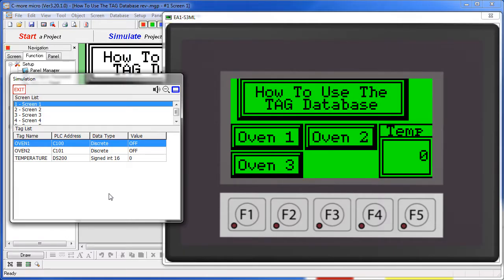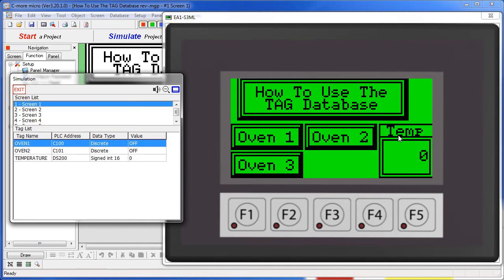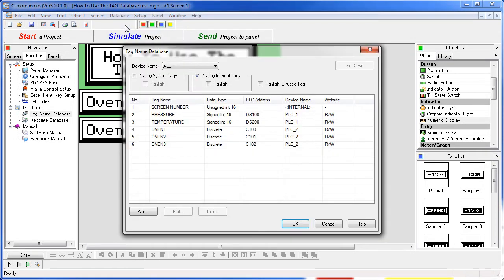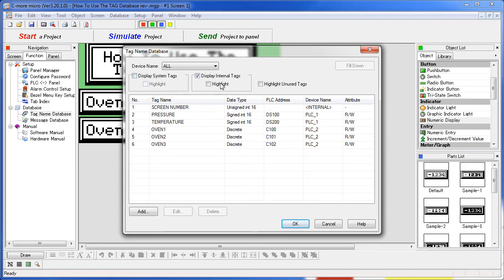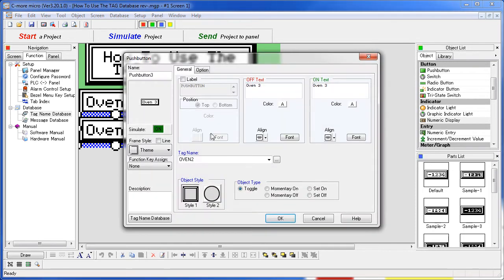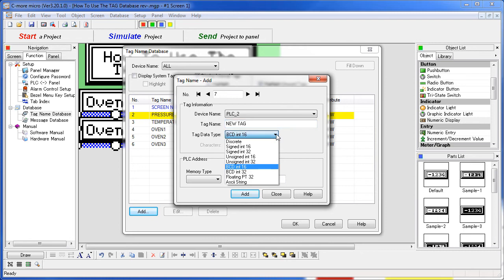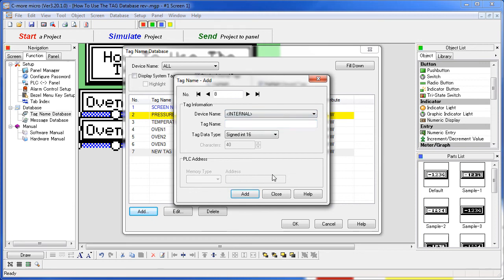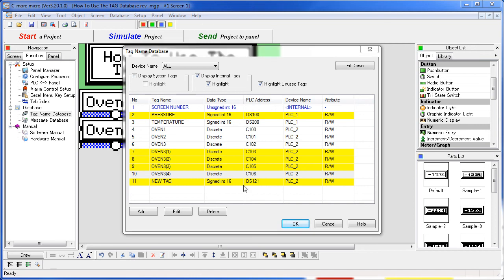C-more Micro HMI TAG Database for PLCs from AutomationDirect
This videos shows how to use the tag database in the C-more micro software.